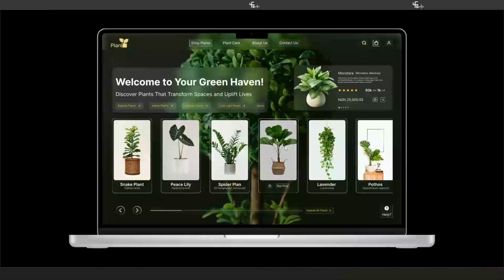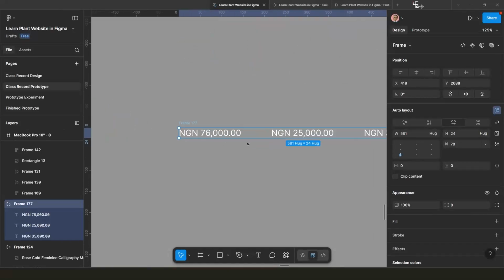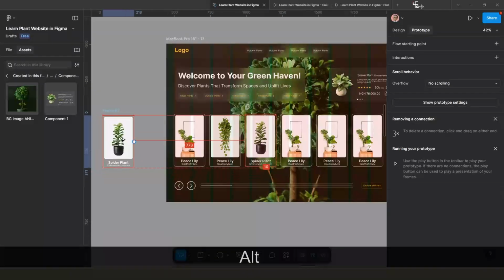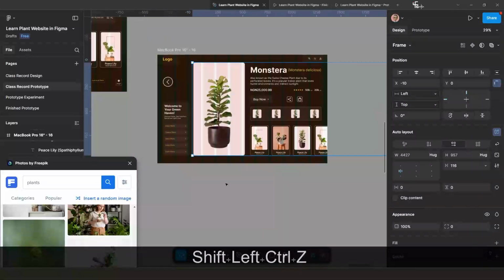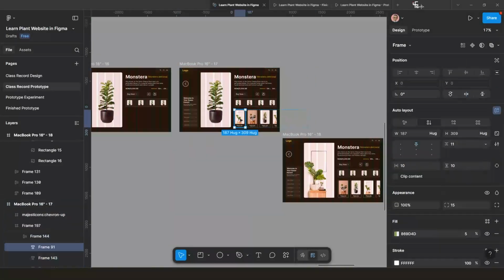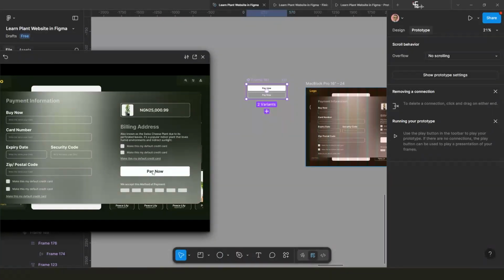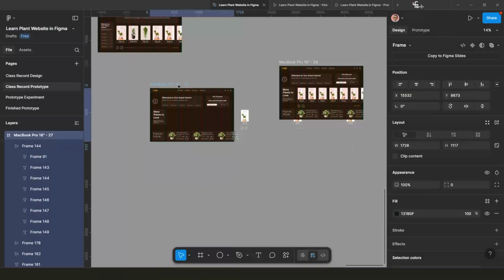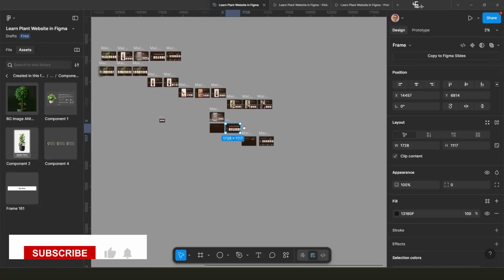Prototyping a Full Website in Figma: Step-by-Step Guide (Pt 3)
Take your Figma skills to the next level with this in-depth episode dedicated to prototyping a full website! 🚀 Learn how to transform static designs into interactive experiences that feel like a real website.

In this step-by-step tutorial, we’ll guide you through creating clickable prototypes, setting up interactive elements, and using transitions to enhance user experience. Whether you’re a beginner or advancing your skills, this episode is packed with tips to help you create polished and professional prototypes.

By the end, you’ll have a fully interactive website prototype that you can showcase to clients or include in your portfolio. Don’t miss this essential part of the series!